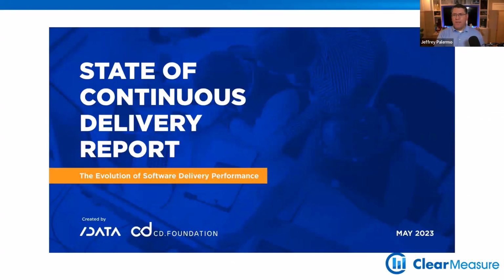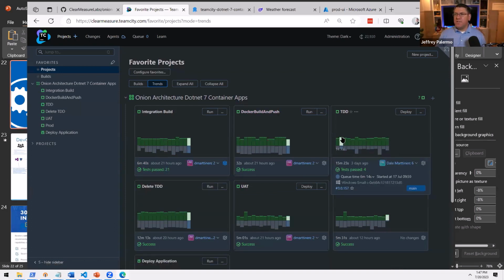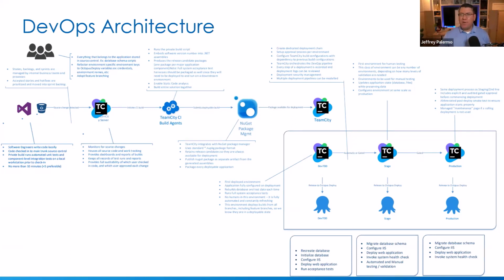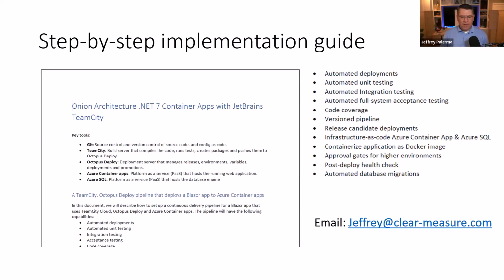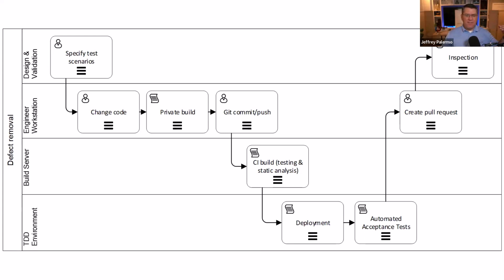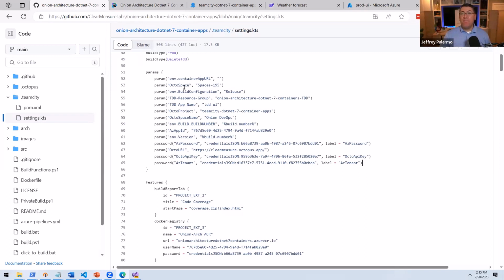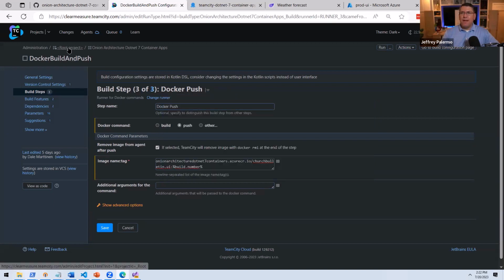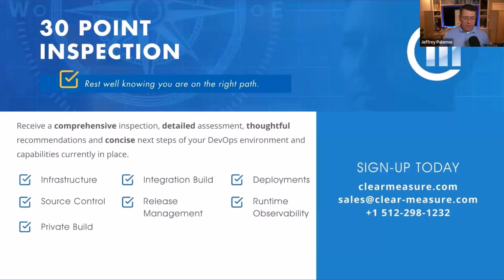July 2023 Webinar | Automated DevOps in .NET and Azure using JetBrains TeamCity Cloud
TeamCity is the most powerful and mature build server for .NET teams. But it also is a tremendous orchestrator for automated DevOps environments, including continuous delivery.

In this webinar, you will learn how to set up a DevOps continuous delivery pipeline managed by TeamCity.

You will see, in detail, how to configure TeamCity to run a fully-capable DevOps pipeline complete with CI build, unit tests, integration tests, full-system acceptance tests, UAT deployments, post-deploy health checks, and feature branching.

Join long-time TeamCity expert, Jeffrey Palermo, and US consulting partner, Clear Measure, for a thorough hands-on demo on the latest in DevOps automation for .NET and Azure.